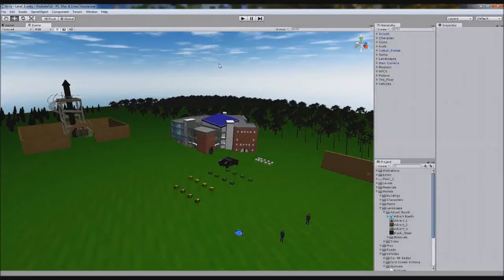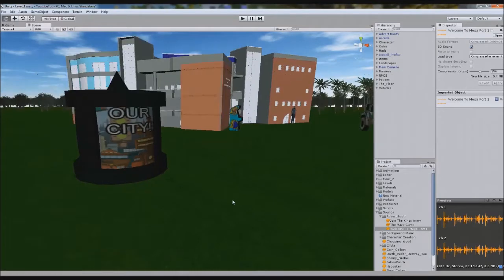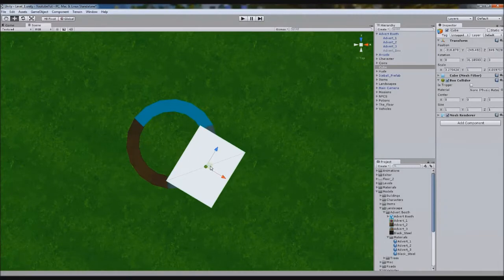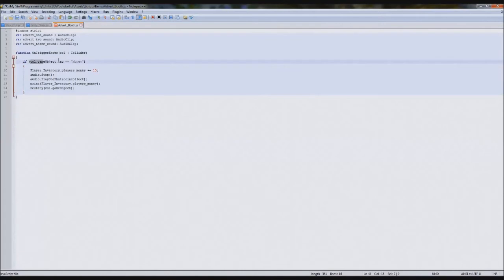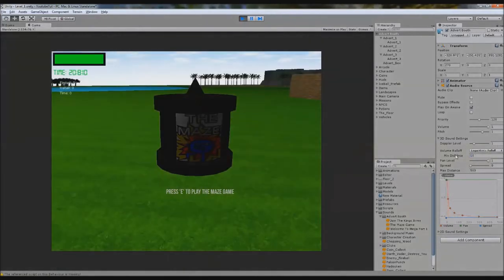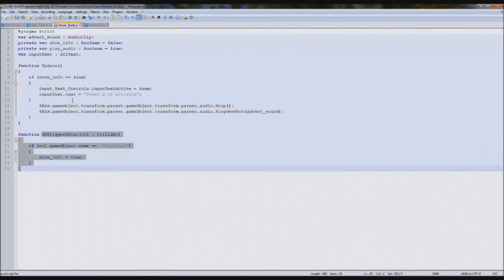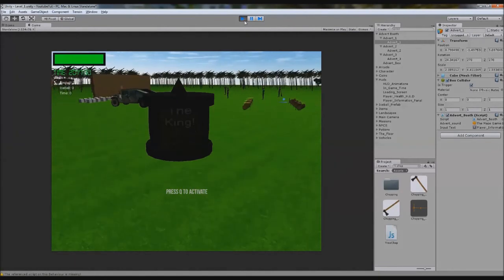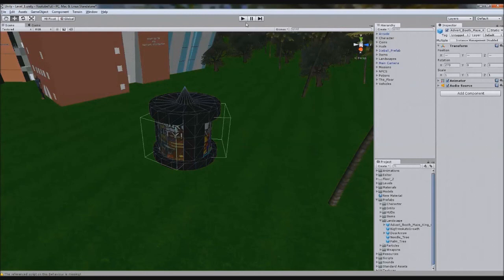Unity 3D Tutorial Part 112 Land: In game adverts?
Hello and welcome to my 112th tutorial on Unity 3D, in this tutorial I will be showing you how to make an in game advert system in which a lot of games and movies use such as Wreck_it_Ralph or Grand_Theft_Auto_4.